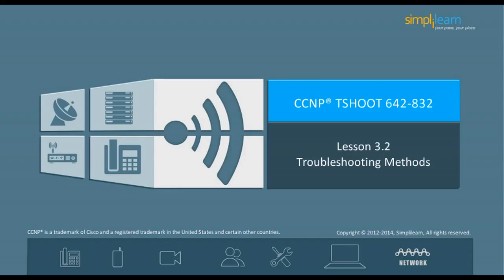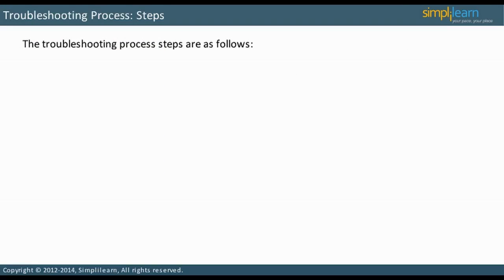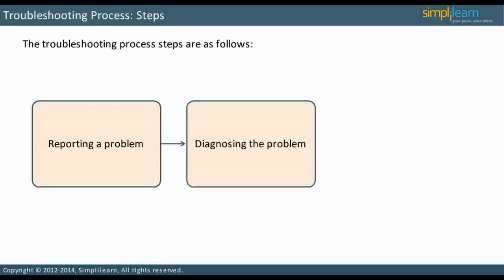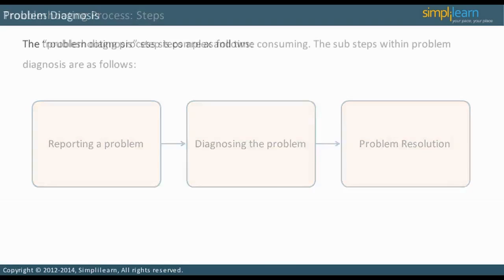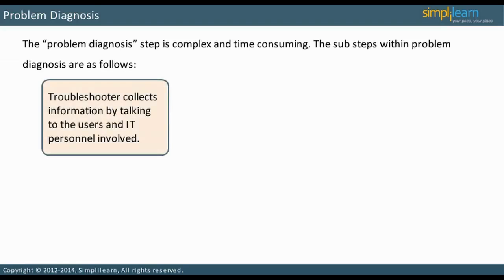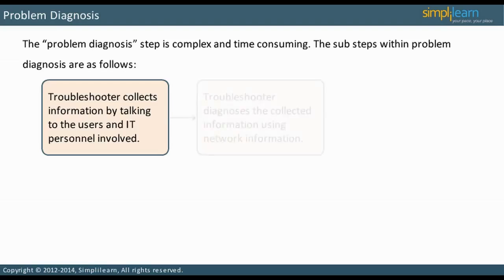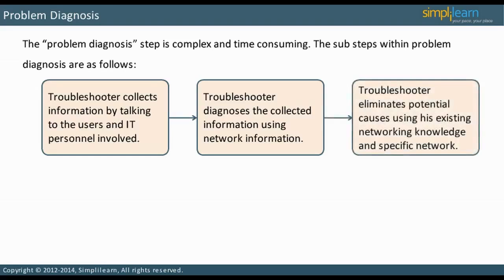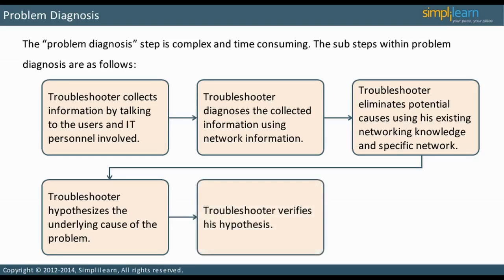Troubleshooting Methods | CCNP Certification Training Videos | CCNP Tutorials